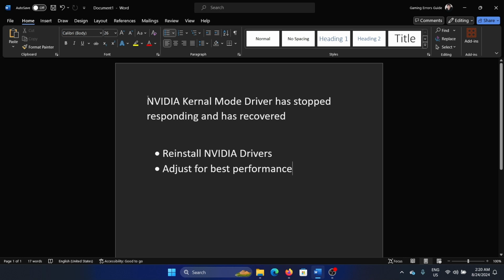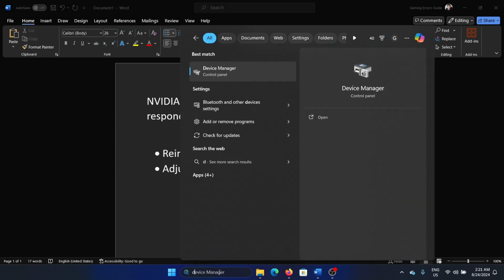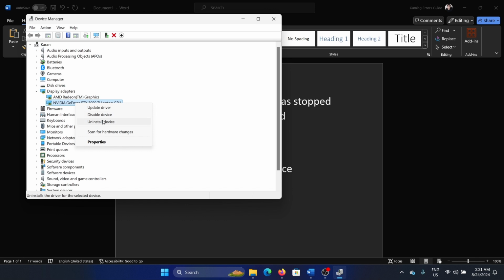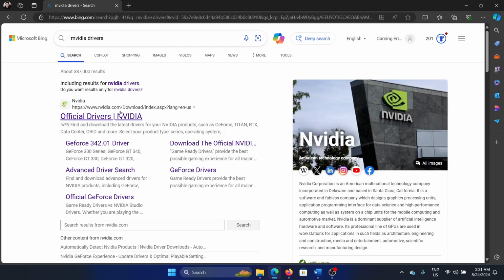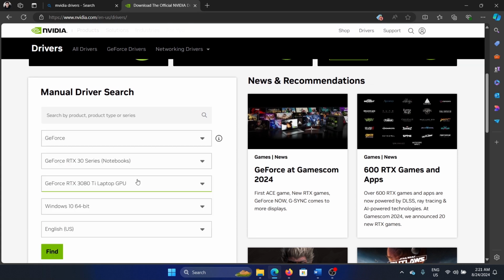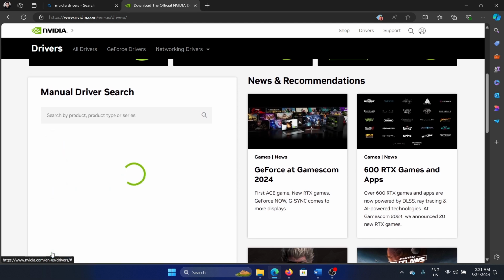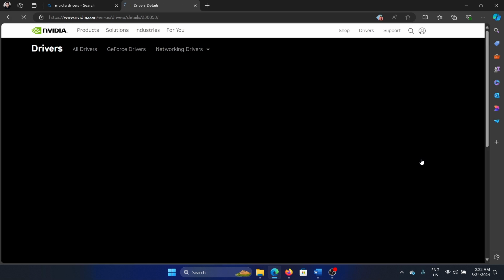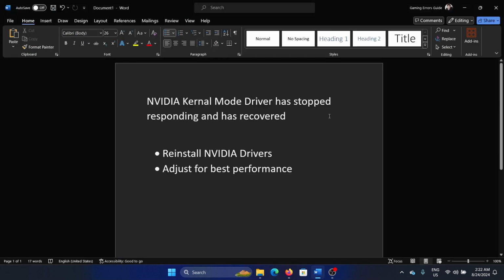How to Fix NVIDIA Kernal Mode Driver Has Stopped Responding and Has Recovered on Windows 11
Video Title: How to Fix NVIDIA Kernal Mode Driver Has Stopped Responding and Has Recovered on Windows 11

If you wish to fix NVIDIA Kernal Mode Driver has stopped responding and has recovered , then please watch this video.